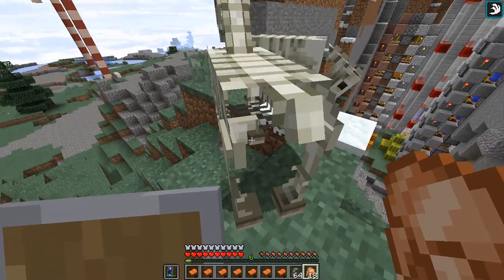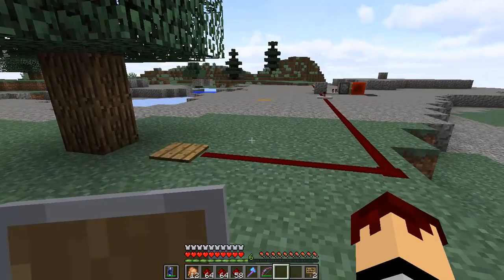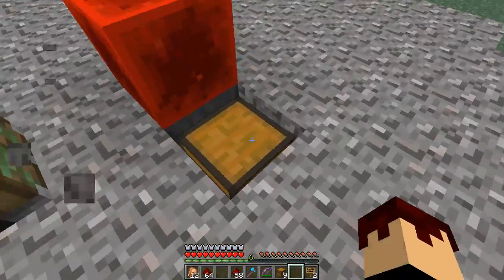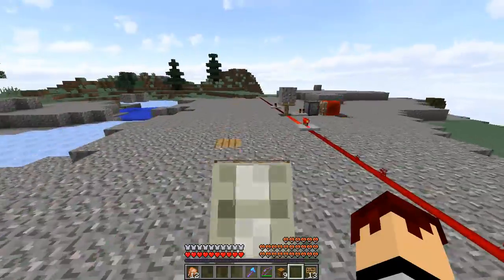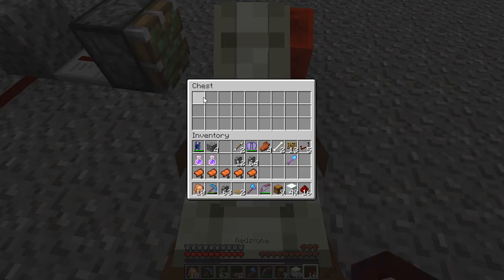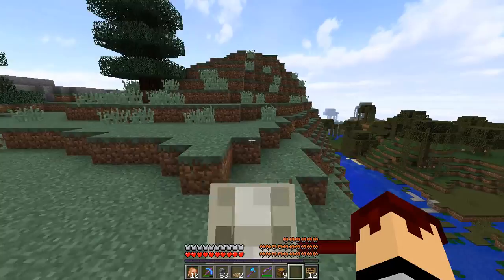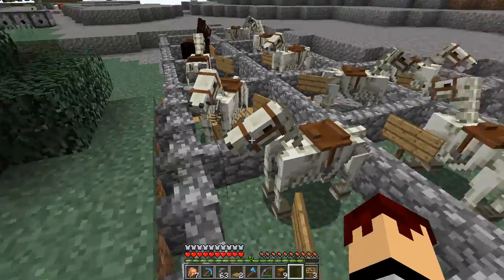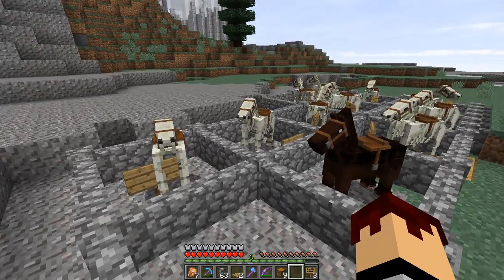I BROKE MY PC | Richy's world EP:42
As you could probably guess from the title, we have a problem. My PC is (mostly) broken. I'll try to keep making videos while I wait for the new one to arrive, but I may run into problems.

Thank you so much for supporting me through this, I love yall.

And yes, this is a Richy's world, so we do lots of Minecrafty stuff too.

What's that? You wanted to see my new pc?